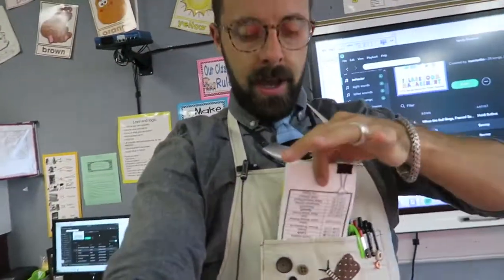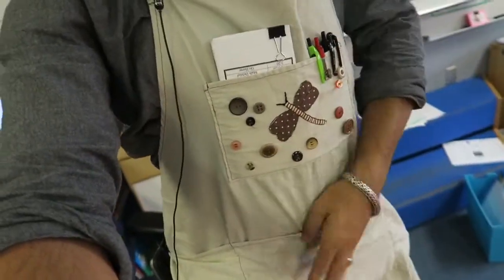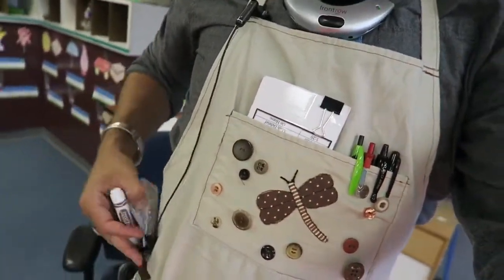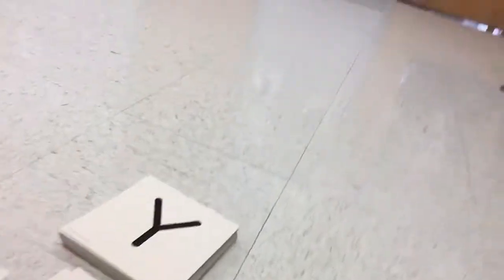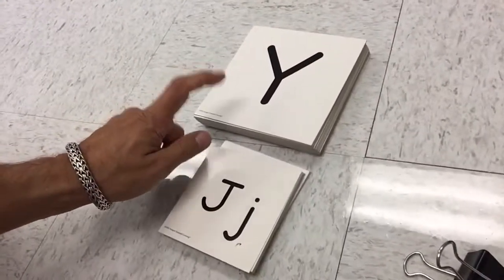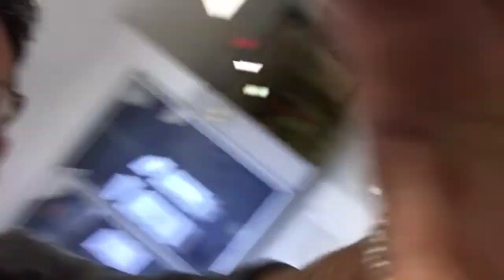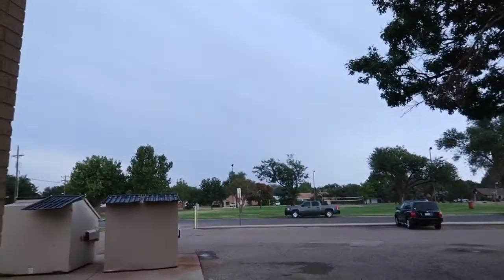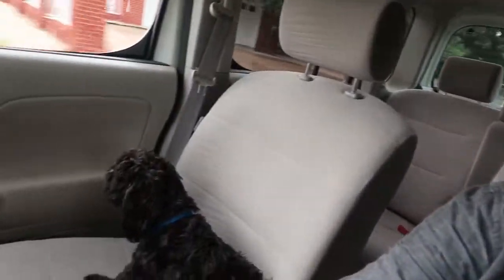Why I wear an apron.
Today is Vlog 53. Still working on setting up behavior in my classroom. Every day gets just a little bit easier!

-Video equipment-

Canon g7x
GoPro session
Joby tripod

-Edited with Pinnacle pro on the iPad-

-Social media-